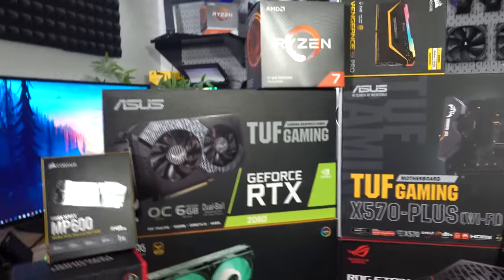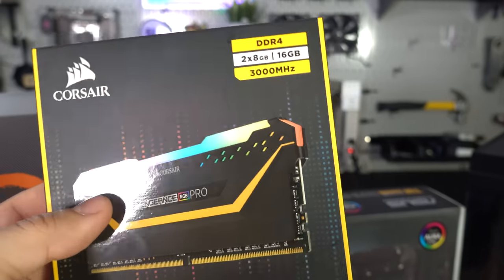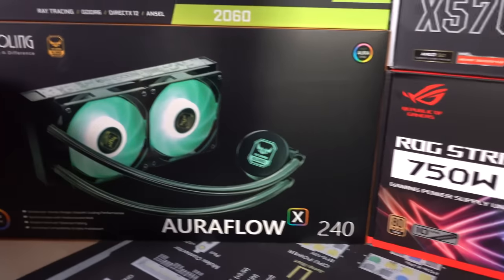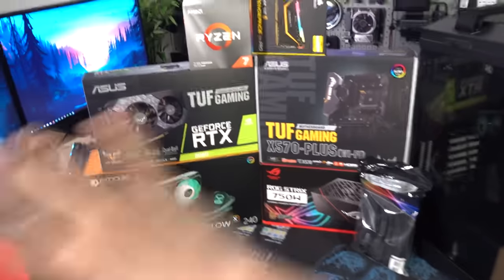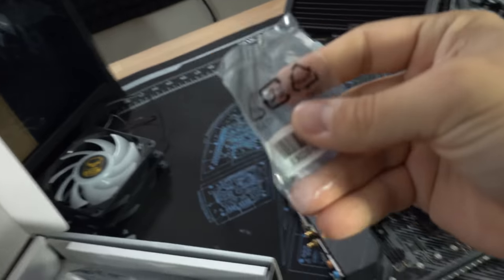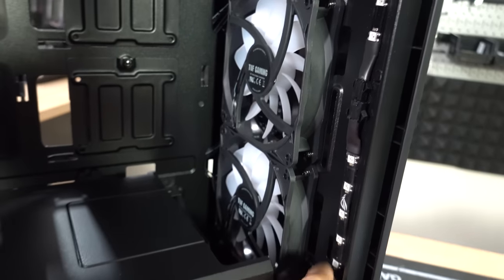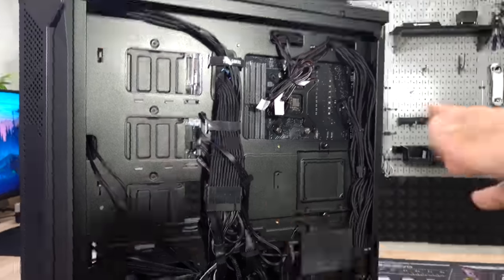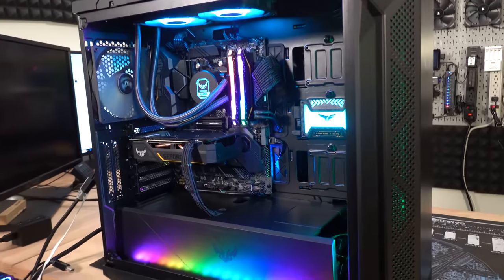The gaming build that ALMOST made me cry...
and Revolt X PSU

:+:+:PARTS:+:+:
AMD RYZEN 7 3700X
ASUS TUF GAMING X570-PLUS WIFI
CORSAIR VENGEANCE PRO RGB DDR4 3000
ASUS TUF GAMING RTX 2060
CORSAIR MP600 1TB
TEAMGROUP T-FORCE DELTA-S RGB 1TB
ASUS ROG AURA TERMINAL
CABLEMOD PRO SERIES KIT
ASUS ROG STRIX 750W
ASUS TUF GAMING GT501